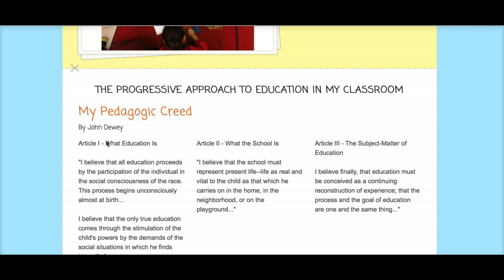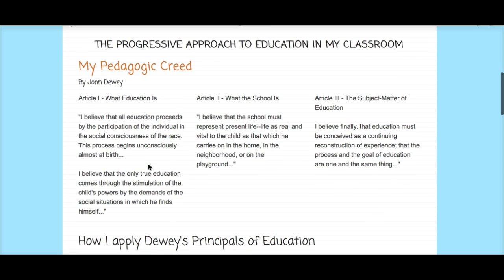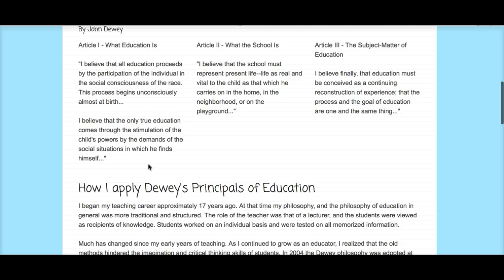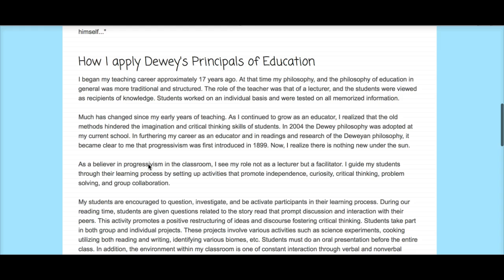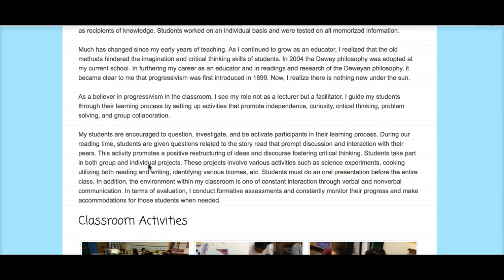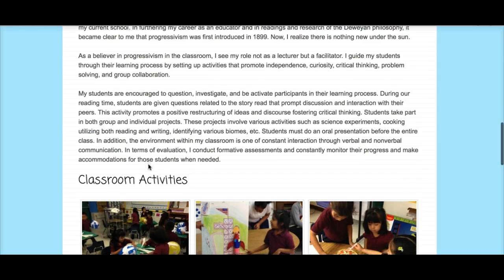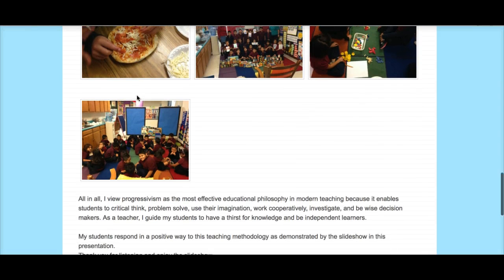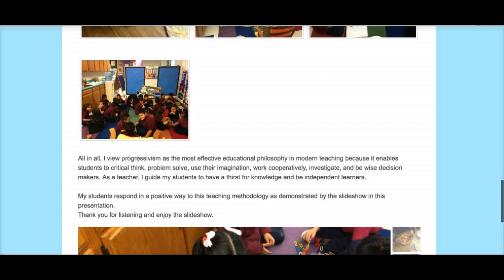My Philosophy of Education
Progressivism